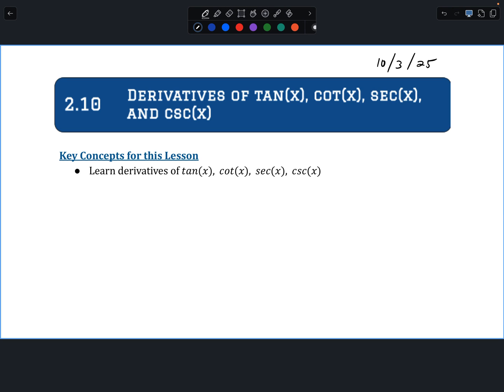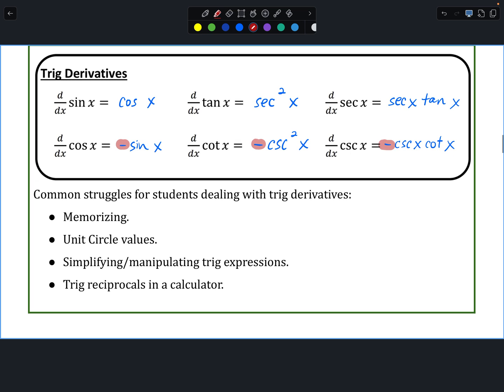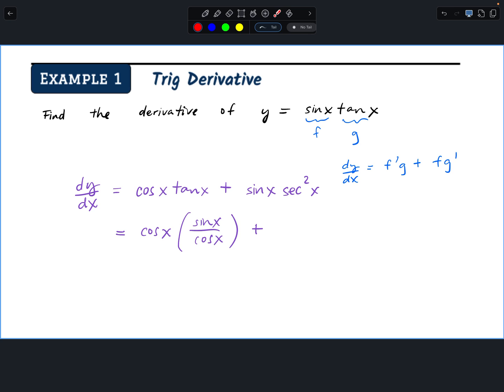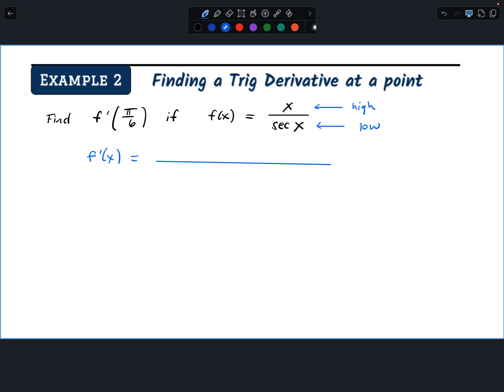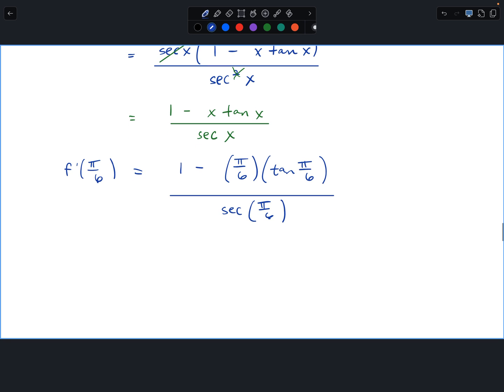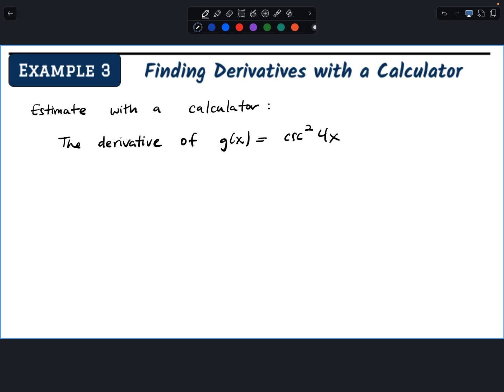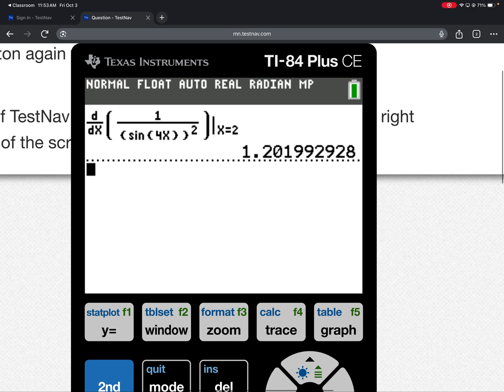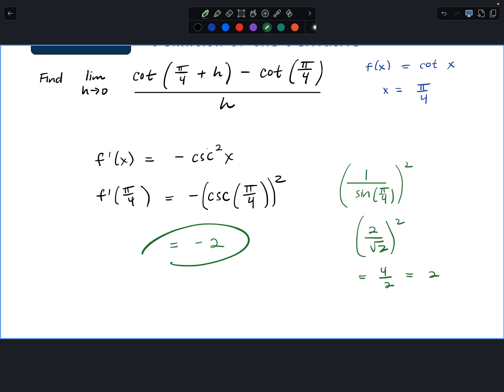AP Calc - 2.10 - Derivatives of tan(x), cot(x), sec(x), csc(x)